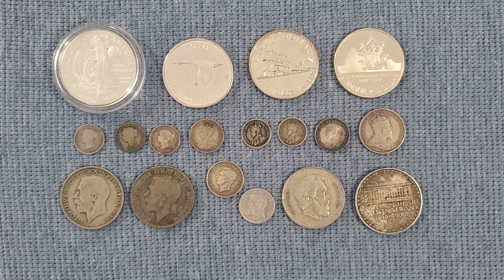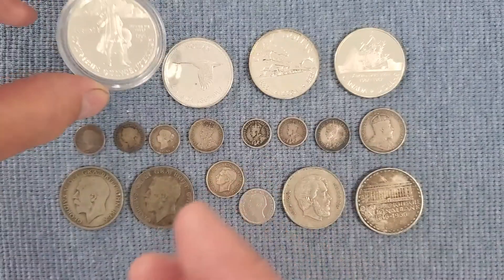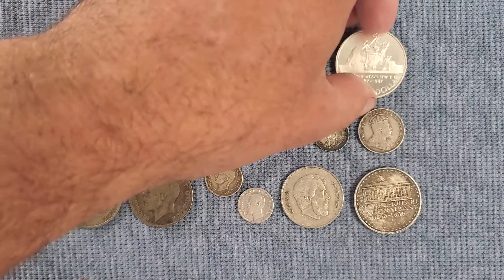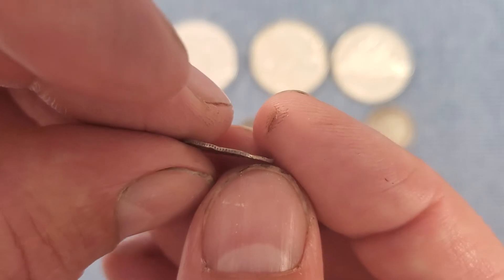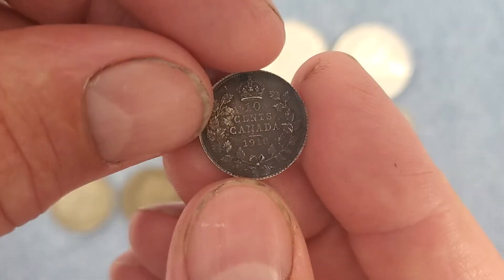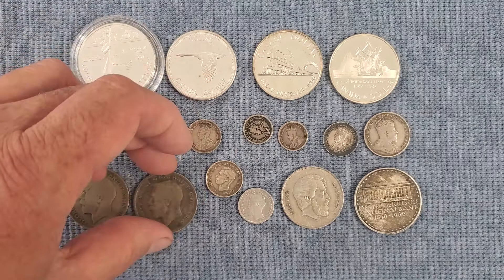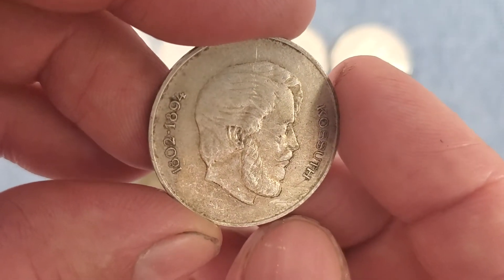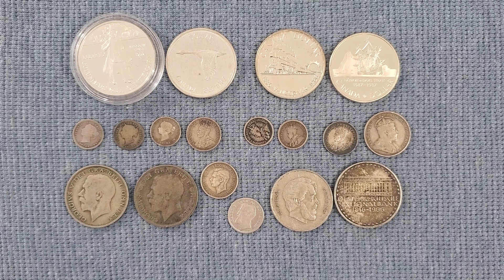EBAY World Silver Coins : Canadian Dollars 5, 10 & 25 Cents, Half Crowns, Hungry, Romania, Austria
This is a compilation of several different Ebay purchases starting at the beginning of this year. I didn't want to do a video on each individual purchase and now since there is a fair amount of stuff, I figured it was time to share.